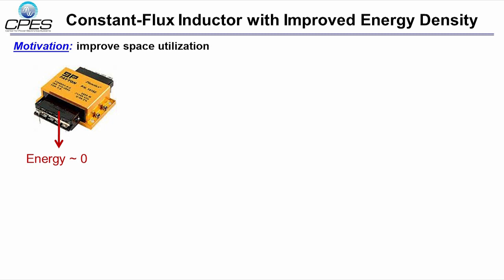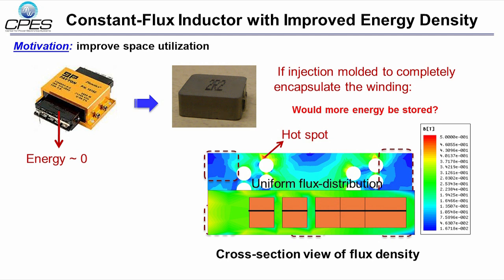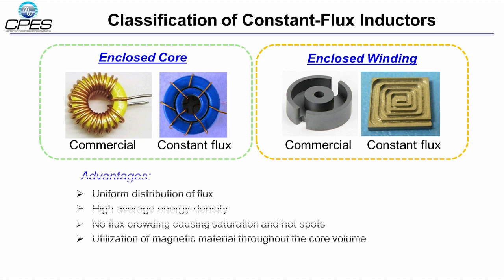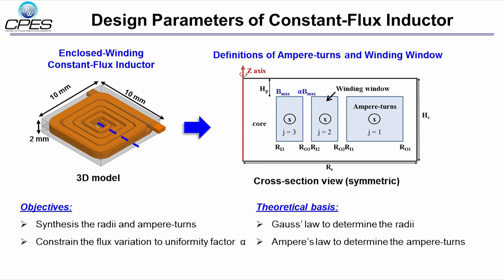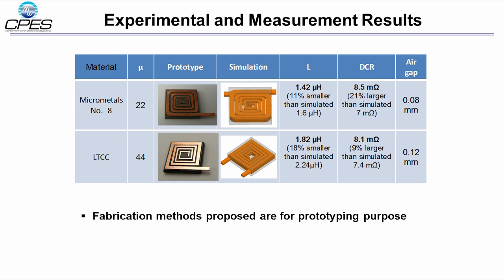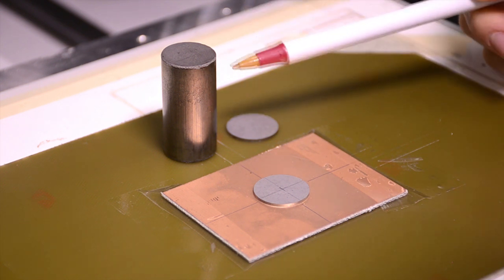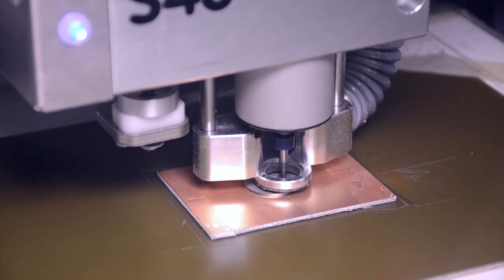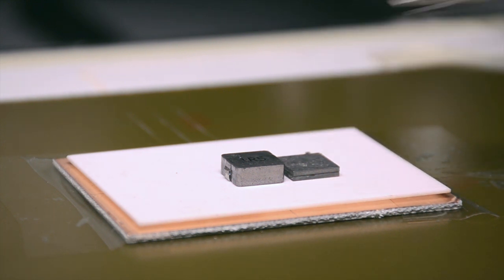Constant-Flux Inductor with Improved Energy Density - Helen Cui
Constant-Flux Inductor with Improved Energy Density
Starring: Helen Cui
Producer: Zhengyang Liu, Yipeng Su, Chao Fei